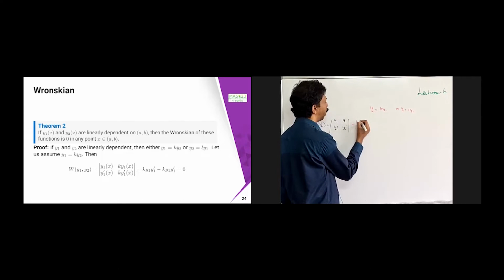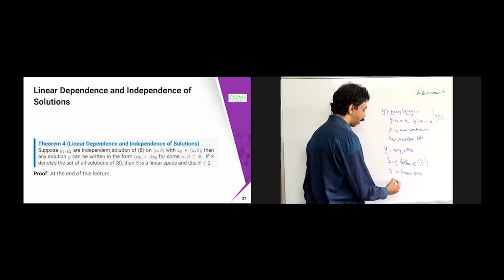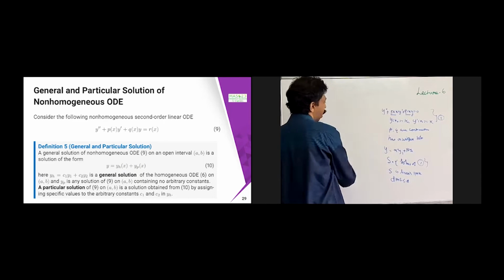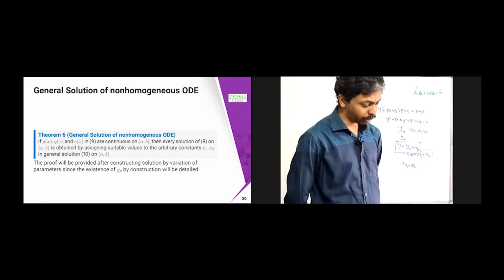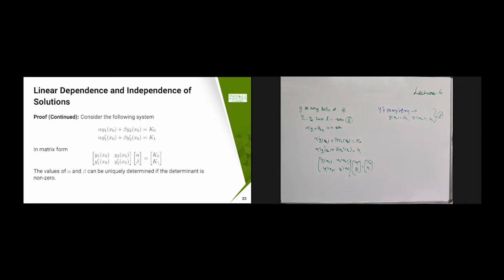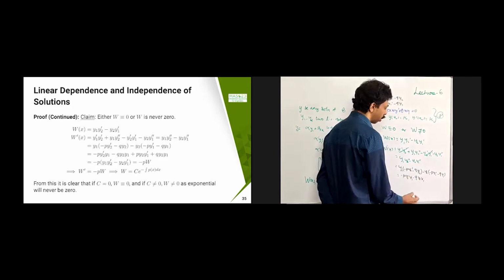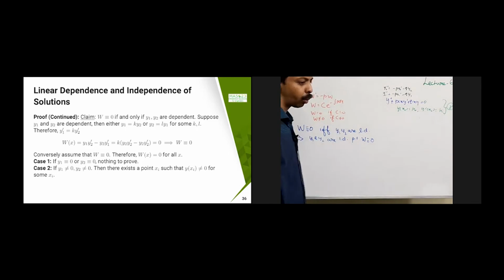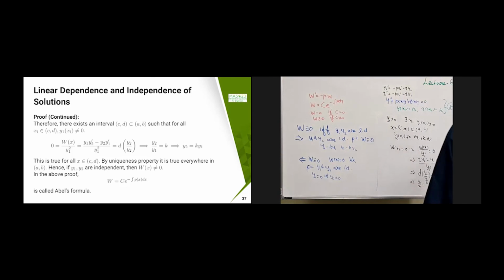Wronskian, Linear Dependence and Linear Independent Solutions